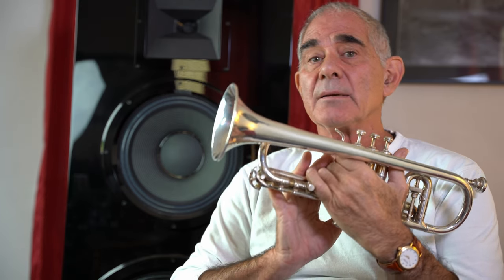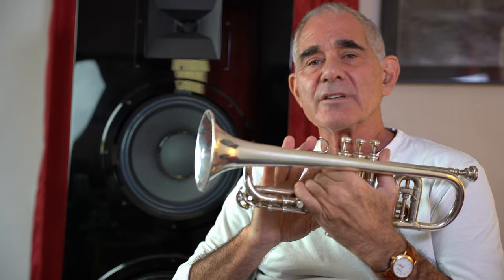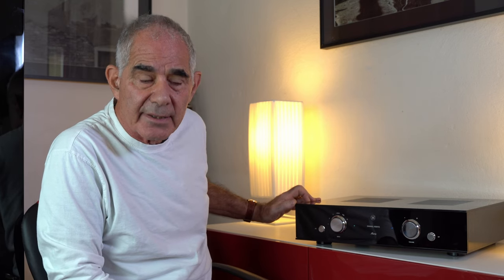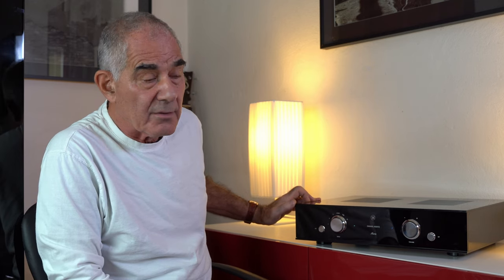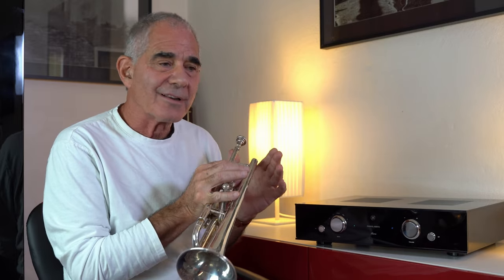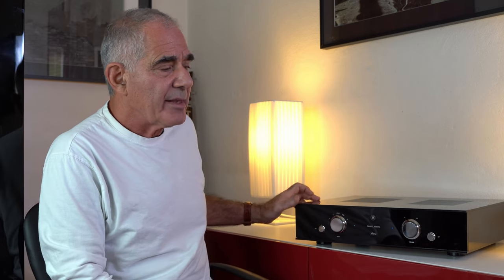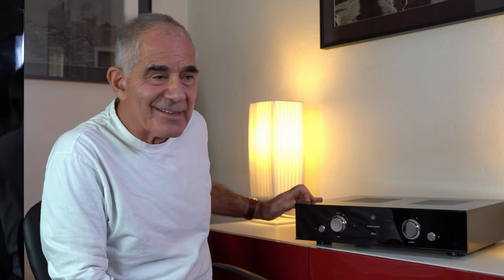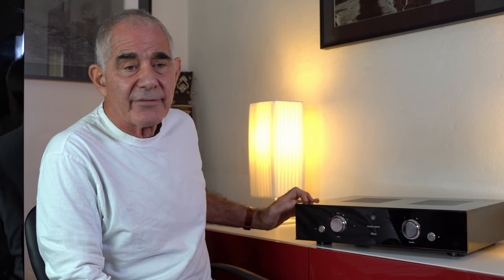M1 reference speakers & Maria amplifier Daniel Hertz audio system - talk with Mark Levinson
M1 speakers & Maria amplifier Daniel Hertz audio system - talk with Mark Levinson - founder of Daniel Hertz.